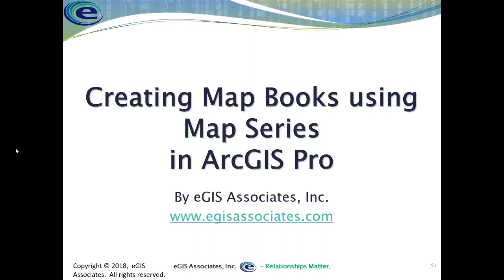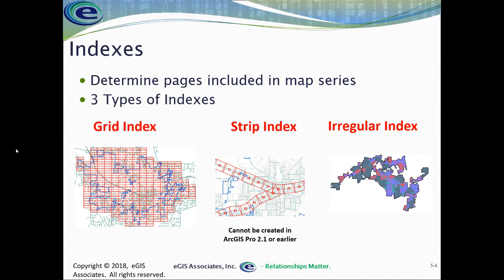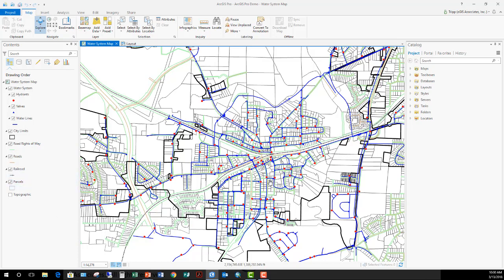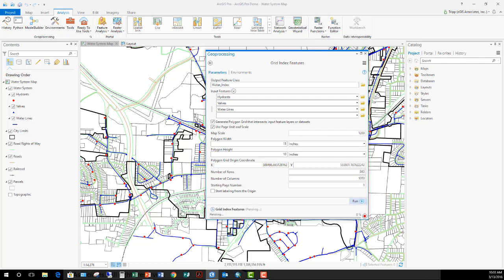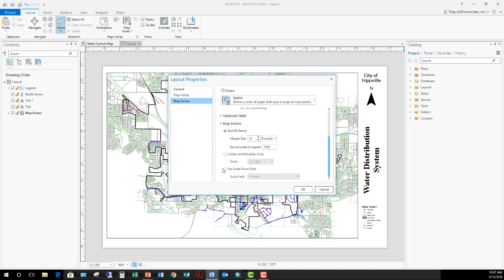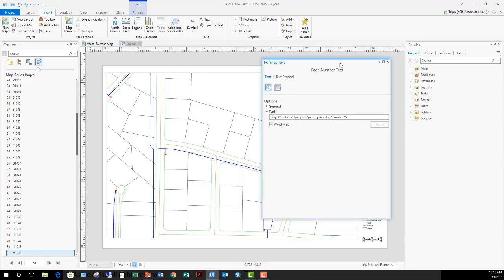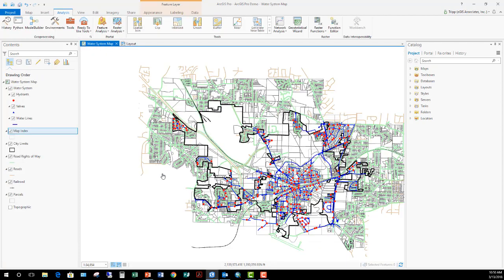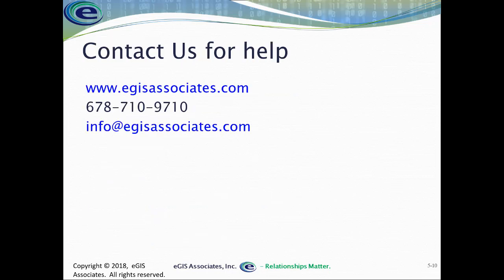ArcGIS Pro Map Series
Learn how to use the Map Series function in ArcGIS Pro. Map Series allows you to create map books and atlases using ArcGIS Pro. This is very similar to the Data Driven Pages functionality found in ArcMap.